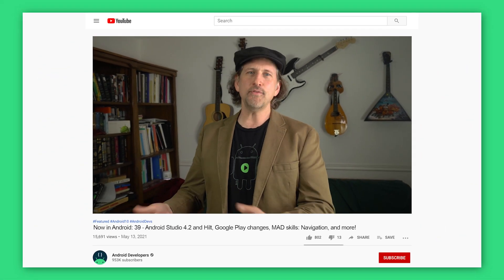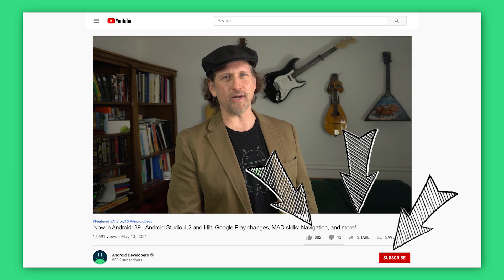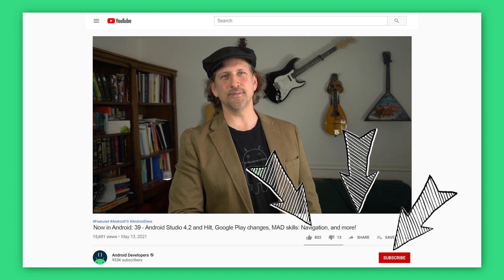Now in Android: 39 - Android Studio 4.2 & Hilt, Google Play changes, and more!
Welcome back to Now in Android, your ongoing guide to what’s new and notable in the world of Android development. In this episode, Dan Galpin covers updates on Android Studio 4.2 & Hilt, Google Play changes, MAD Skills: Navigation, Background Task Inspector, articles, and a new podcast episode!

0:00 - Android Studio 4.21 & Hilt
0:52 - Google Play changes
1:18 - MAD Skills: Navigation
2:12 - Background Task Inspector

For links to these items, check out Now in Android #39 on Medium